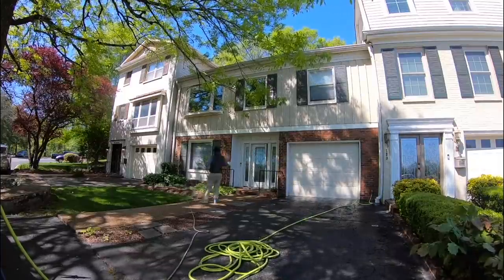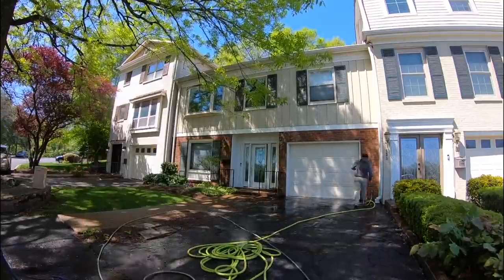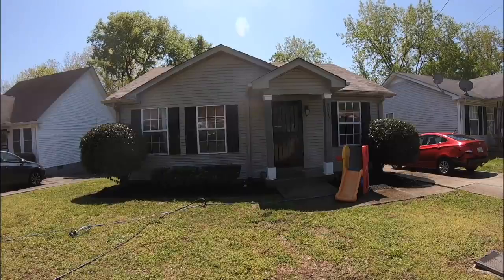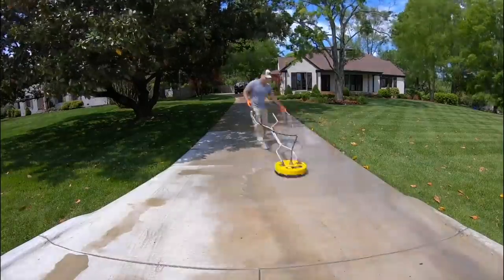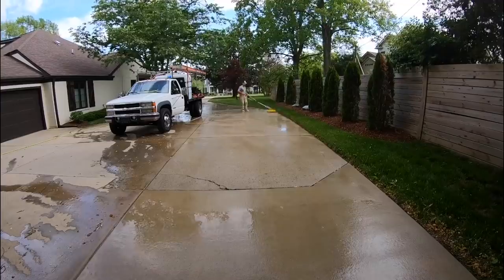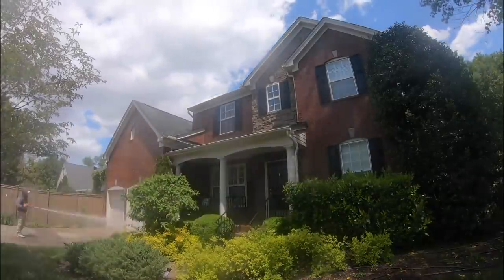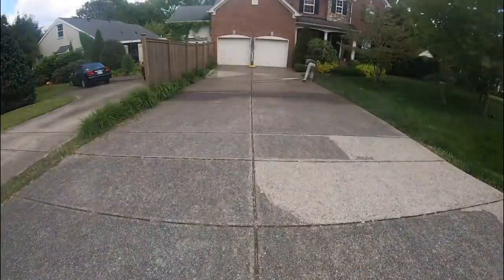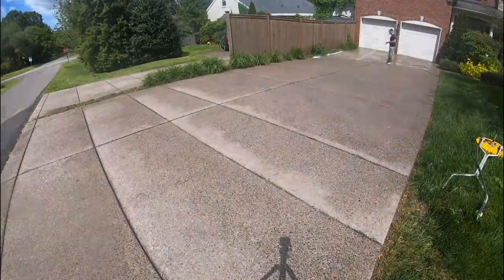I MADE $5000 IN 1 WEEK PRESSURE WASHING